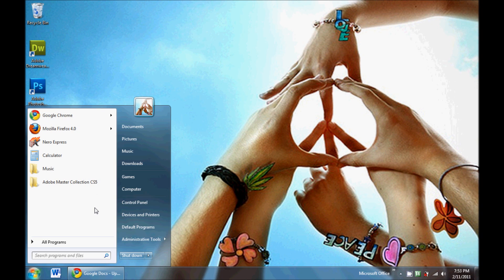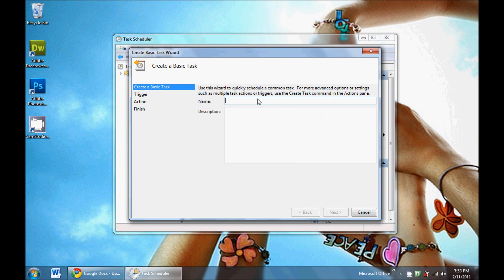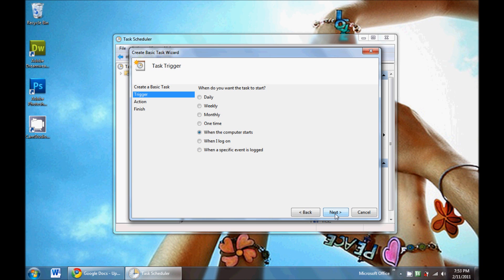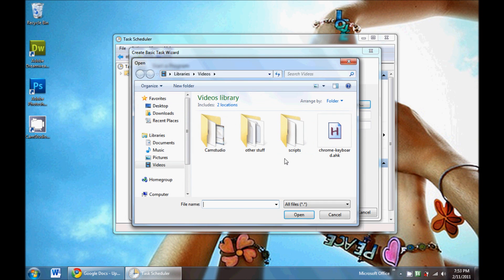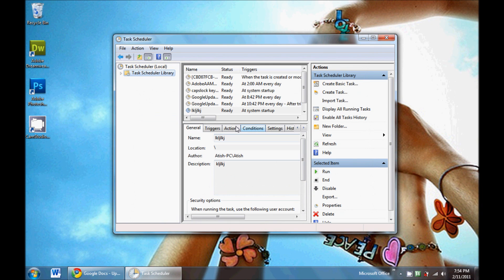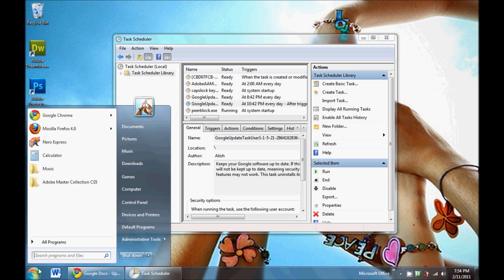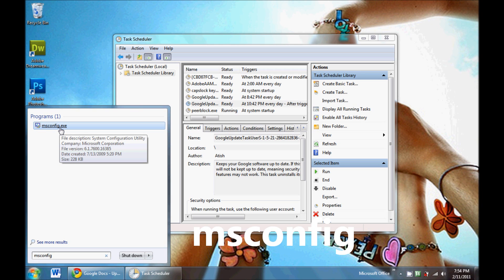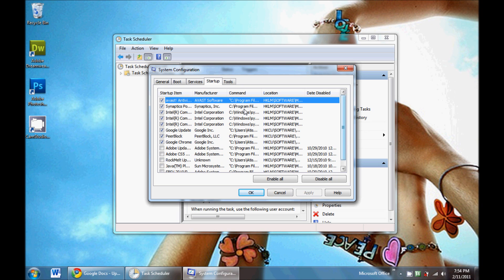Auto-start any program - Windows 7 / Vista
Auto start up any program/message with task scheduler. No need to open a program every time you turn on your computer.
Disable unwanted programs from starting up with msconfig.exe